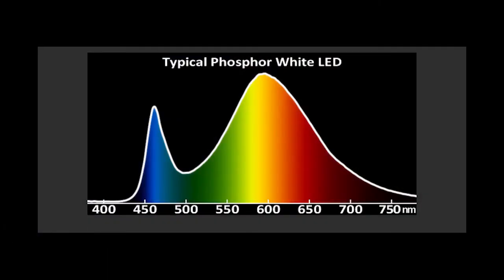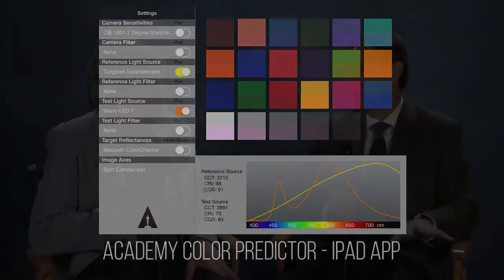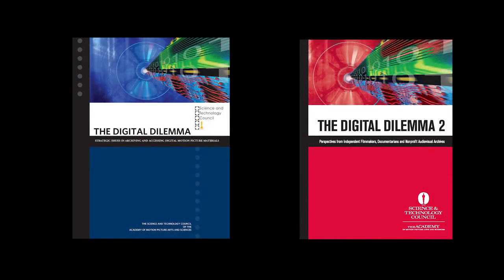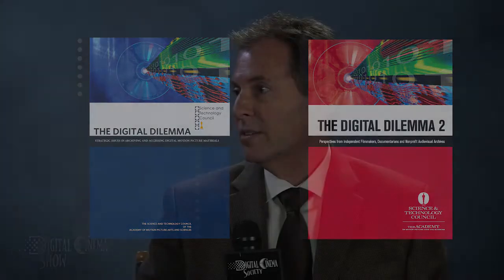Digital Cinema Show (tech level: low)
Cinematographer and Digital Cinema Society founder James Mathers interviews Andy Maltz, Managing Director, Science and Technology Council, Academy of Motion Picture Arts and Sciences about the Technology Council’s varied efforts to help the industry keep up with cinema technology, including the new Academy Color Encoding System (ACES).